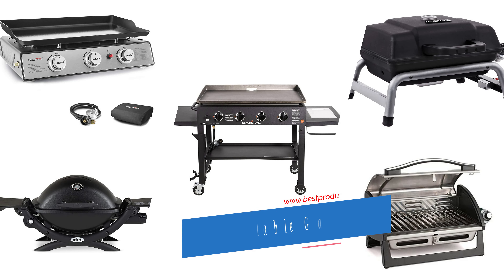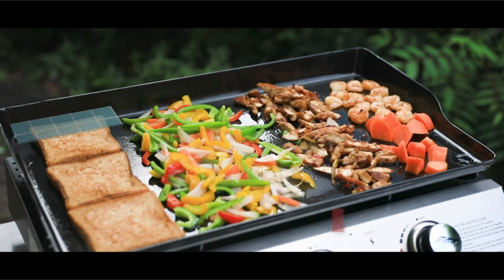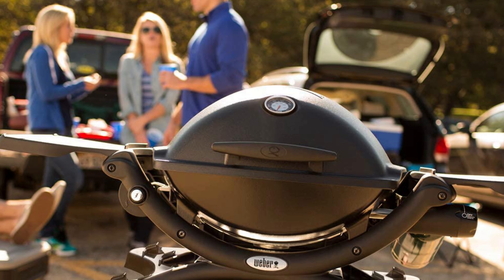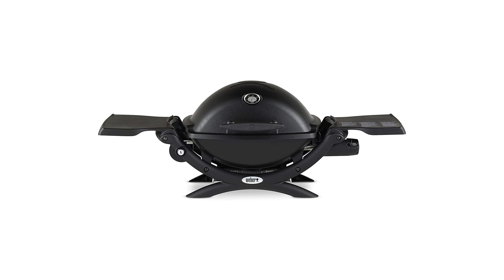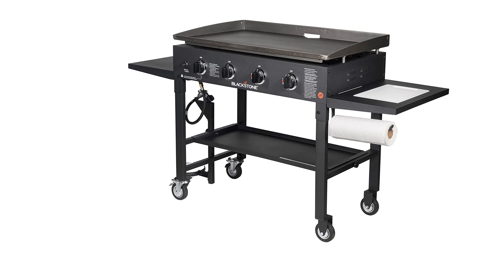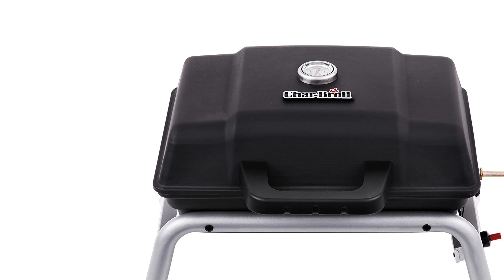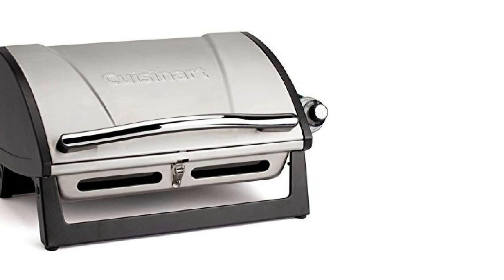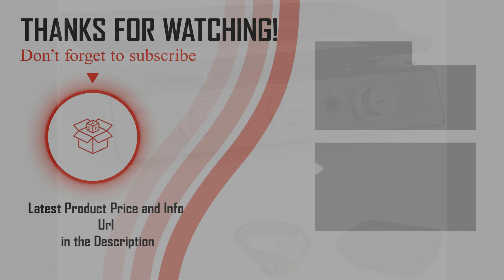Best Portable Gas Grills - Top 5 Portable Gas Grill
Best Portable Gas Grills

We've looked at full-size gas and charcoal grills before, but we also wanted to find the best ways to get your grill on wherever you are, whatever your living situation might be. We researched and tested a dozen new portable grills to see which can brat the best.

Best Sellers in Gas Grills

1. Royal Gourmet PD1301S Portable Gas Grill
2. Weber 51010001 Q1200 Liquid Propane Grill
3. Blackstone 36" 4 Burner Propane Gas Griddle
4. Char-Broil Portable 240 Liquid Propane Gas Grill
5. Cuisinart CGG-608 Portable, Professional Gas Grill